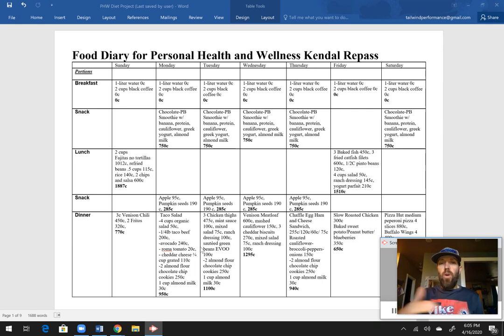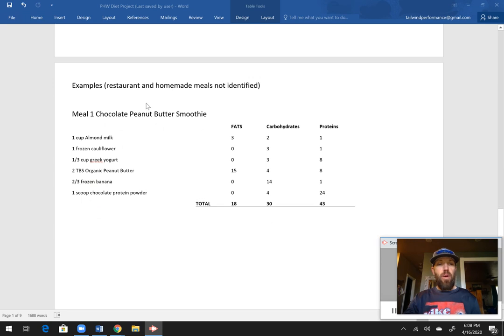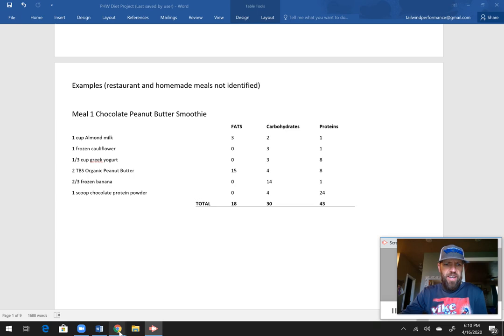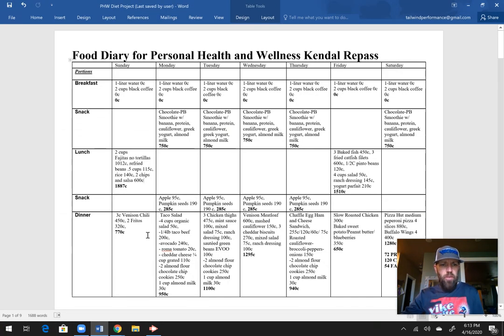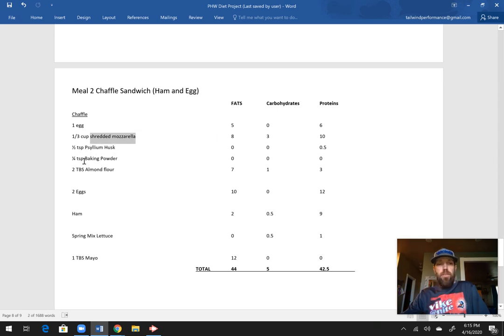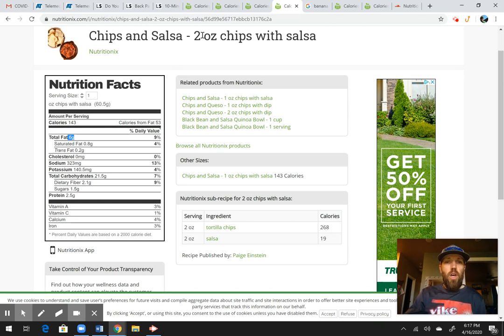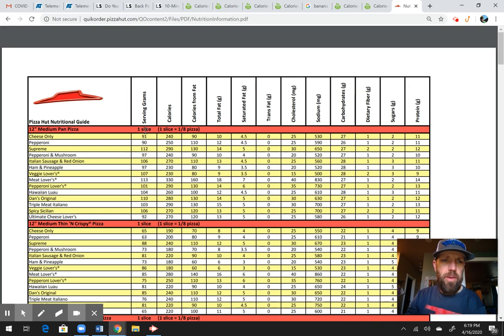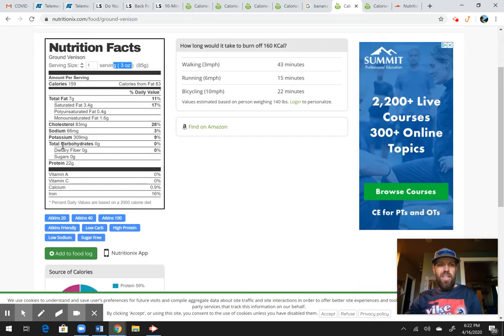Food Diary Tutorial